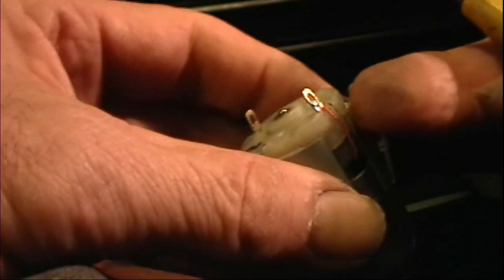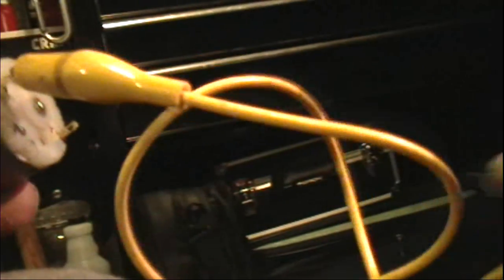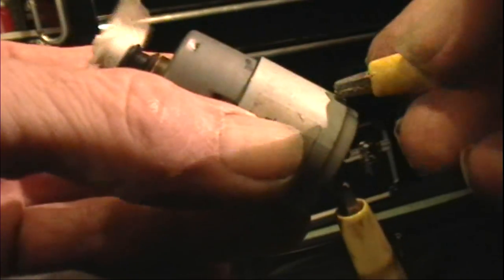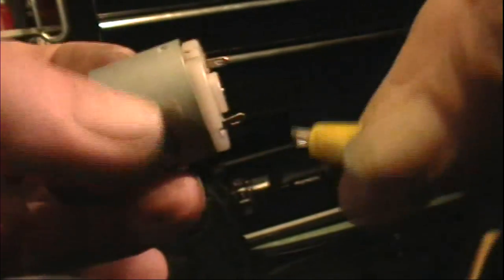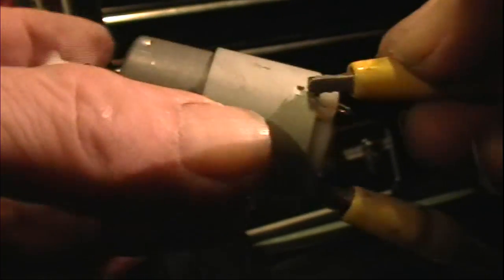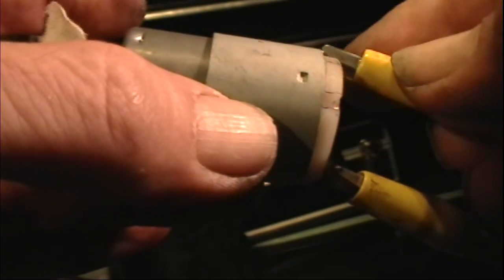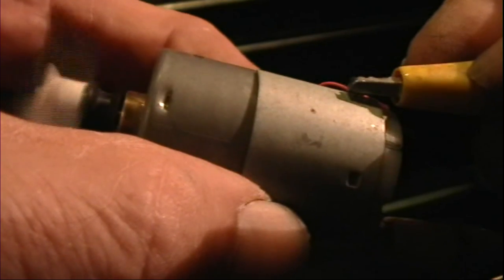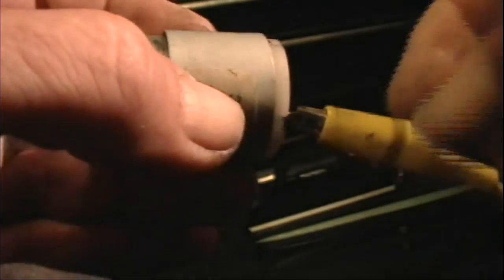alt.snakeoil Video Report 24: Debunking LifeHack2012's Motor Powered by Magic Coil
There is a person with the handle "LifeHack2012" who is making lots of ad revenue from his faked video showing a "solid state coil" giving a voltage indication on a meter, running a small motor, and lighting up a light bulb brilliantly. In previous videos I showed how the meter and the light are faked, and in this video I went through the trouble of constructing the "fekked" motor.

To make the fake demo even more convincing, LifeHack2012 should have gutted the 9V battery and put 3V of button cells inside. Then he could meter the "9V" battery with the fekked meter (which has 6V of button cells inside and a very slightly modded circuit) and it would show 9V, and he could also run the motor with the battery in the usual manner.

I must say that I think it is very dishonest, a scam, and probably even a fraud, for this fellow to claim that his devices are real and then collect ad revenue as a result of thousands of people viewing his faked demonstrations. It's a new kind of fraud, though. who are the victims? The money comes from the advertisers and they have shown their ads to the viewers, so they aren't defrauded. The viewers lose nothing but time and they form false beliefs. nobody is "defrauded" there, if they are silly enough actually to believe LifeHack2012's nonsense that is their own failing.
But people like me, and like DesertExperimenter, who take their time and effort to explain and debunk this nonsense, are the real losers. Well, DE gets ad revenue too, I see... but I do not. None of my videos are "monetized". I donate my time and my materials in an effort to educate people into looking at what they are actually seeing, not what they want to see.